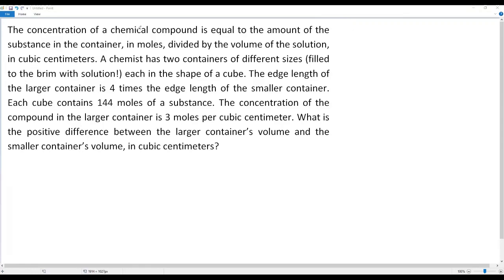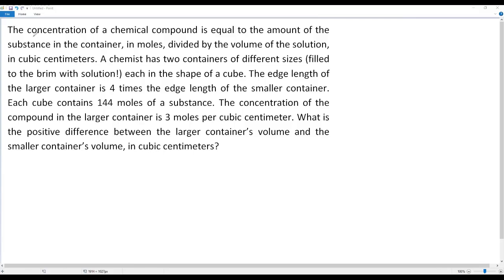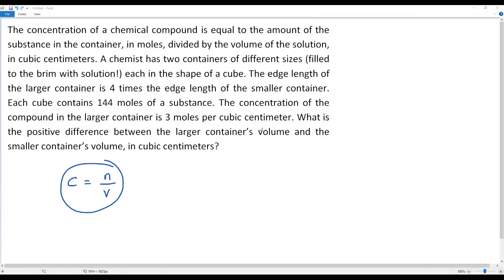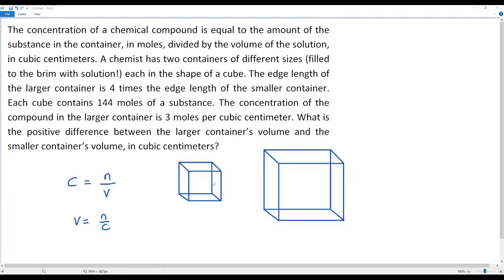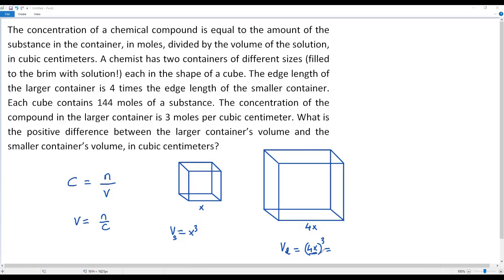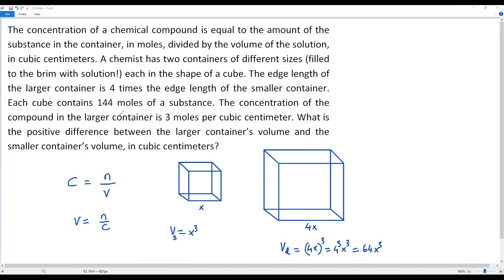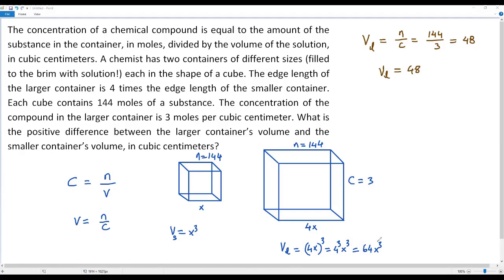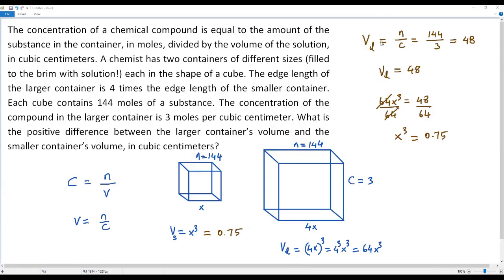SAT Math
The concentration of a chemical compound is equal to the amount of the substance in the container, in moles, divided by the volume of the solution, in cubic centimeters. A chemist has two containers of different sizes (filled to the brim with solution!) each in the shape of a cube. The edge length of the larger container is 4 times the edge length of the smaller container. Each cube contains 144 moles of a substance. The concentration of the compound in the larger container is 3 moles per cubic centimeter. What is the positive difference between the larger container’s volume and the smaller container’s volume, in cubic centimeters?